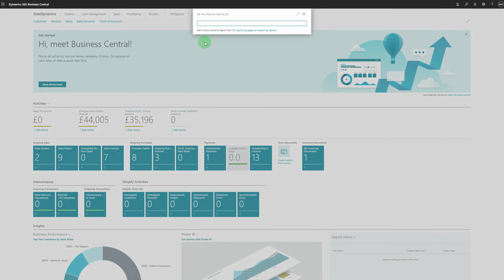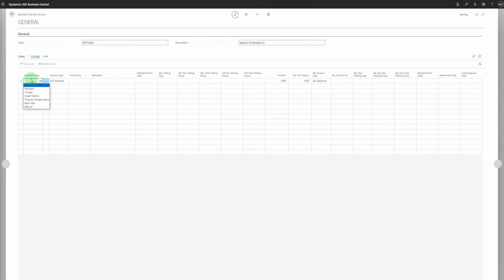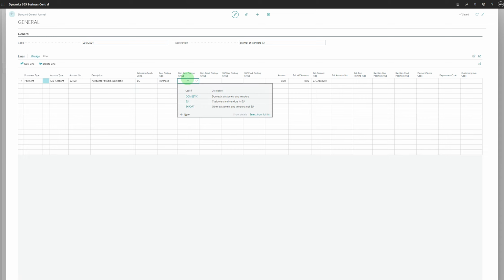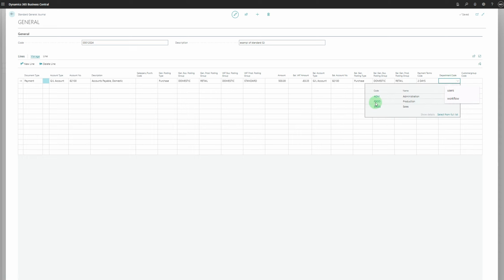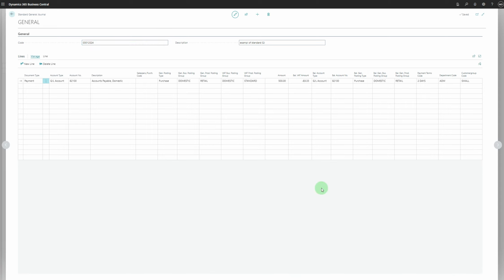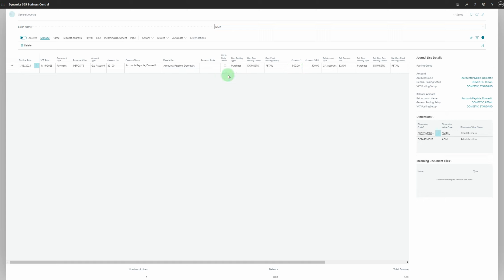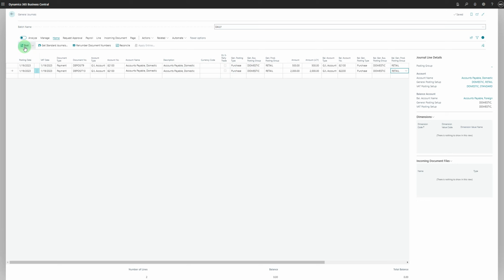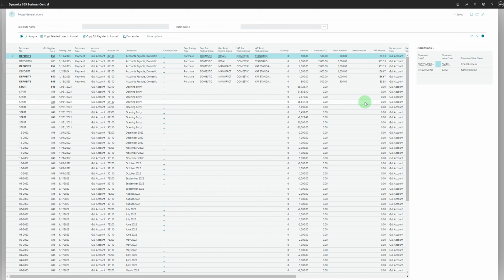standard journals in Business Central example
businesscentraltutorial for standard journals
businesscentral - how to use standard journals
how to standard journals
general journal standard templates